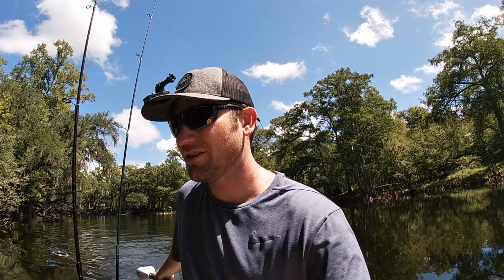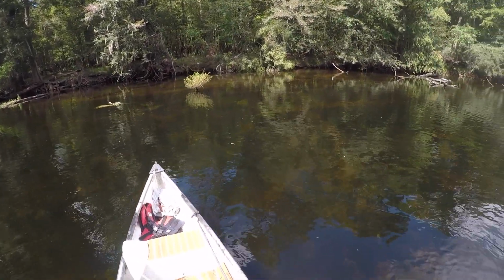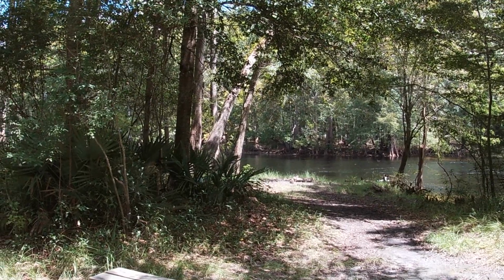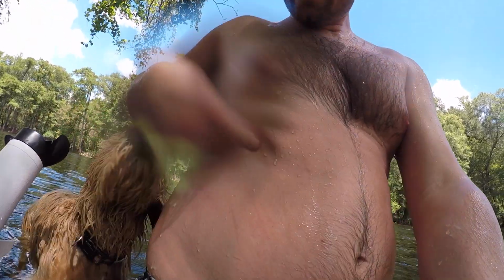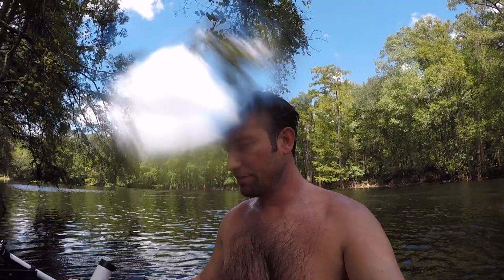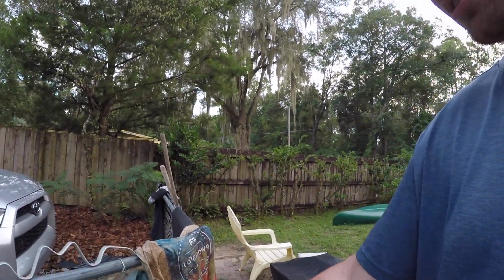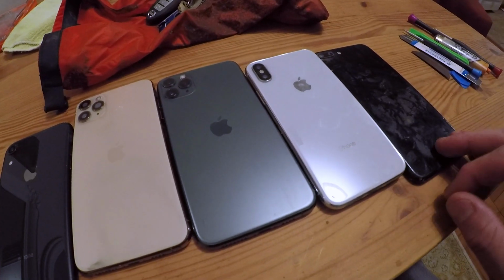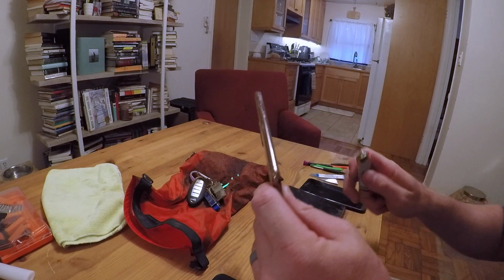Taking our golden-doodle puppy on the river!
In this episode, we take our puppy Howie on the river. Watch the whole video to see the epic treasure I find and how many fish I catch.